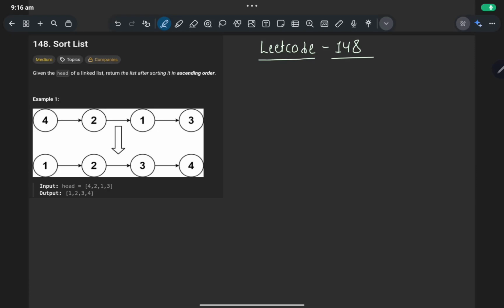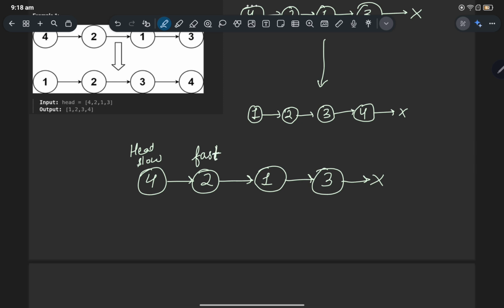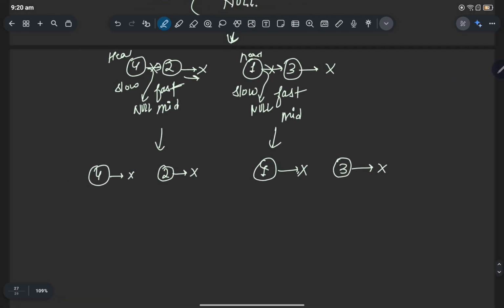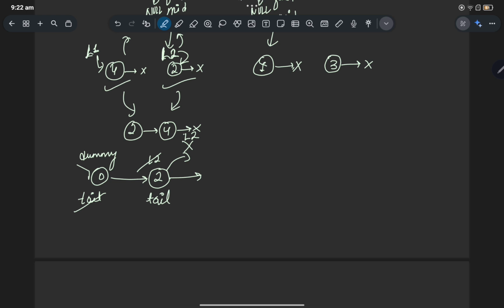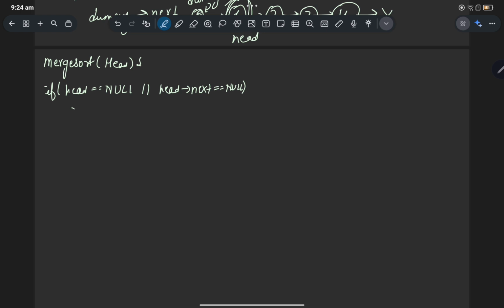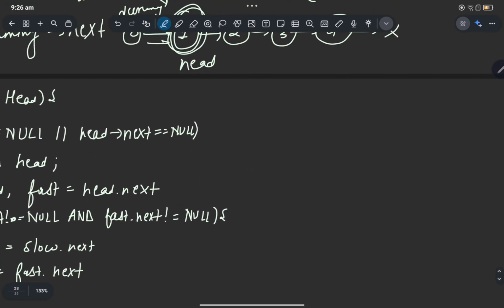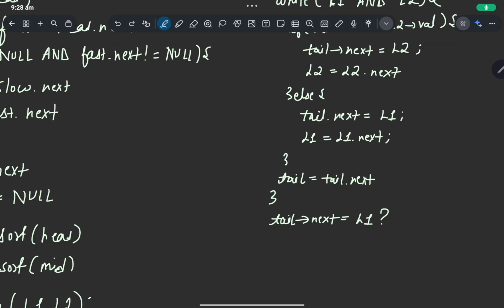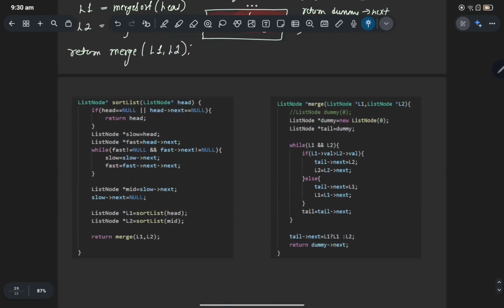Sort List || LeetCode-148 || DSA || C++